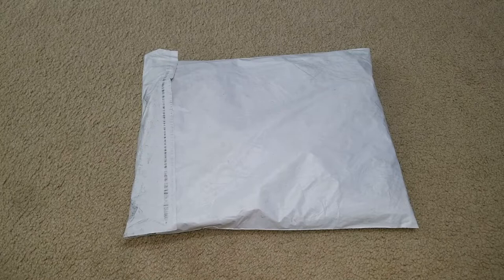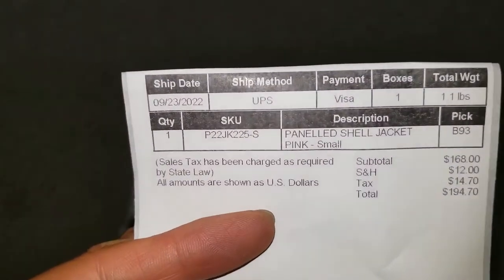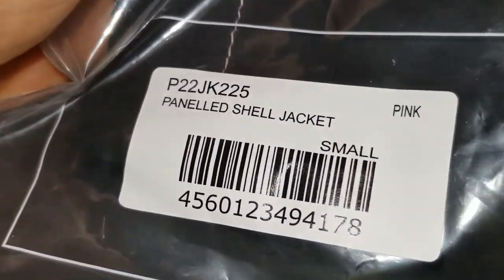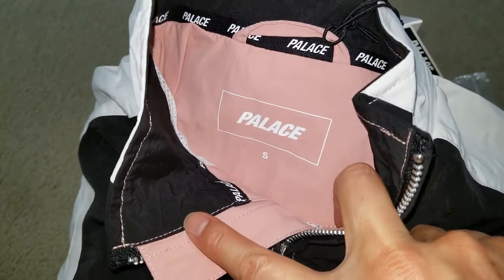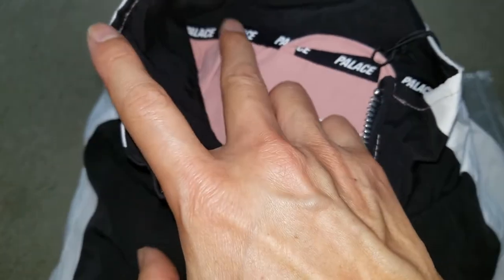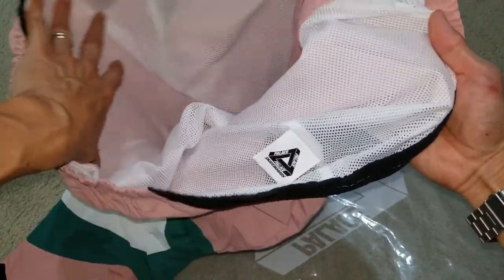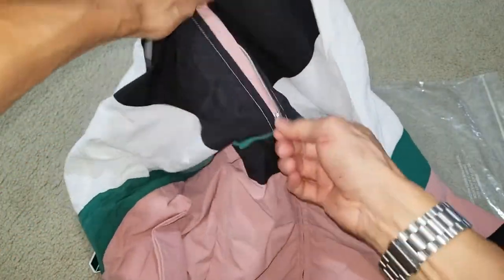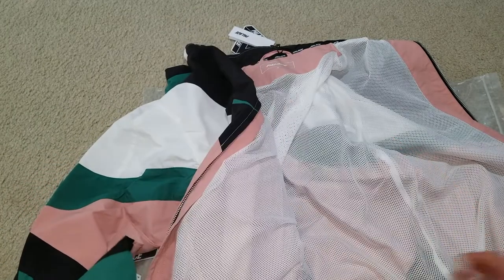2022 PALACE Panelled Shell Track Jacket Pink + Try-On Body Fit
2022 PALACE Panelled Shell Track Jacket Pink + Try-On Body Fit